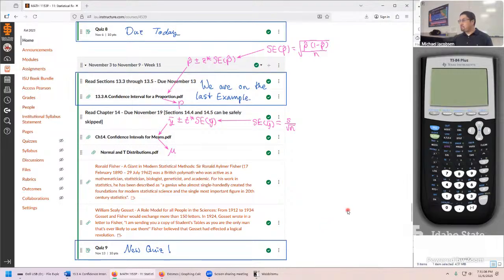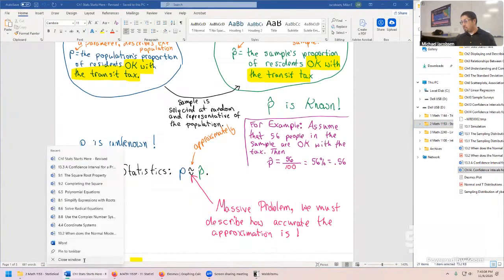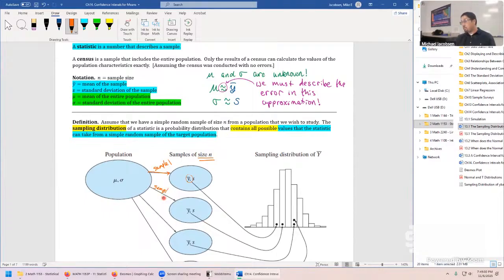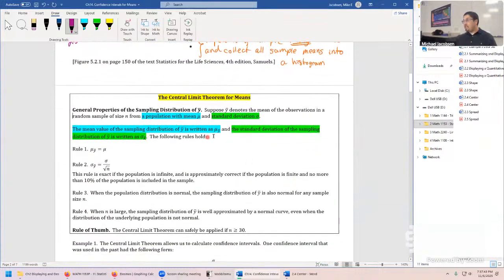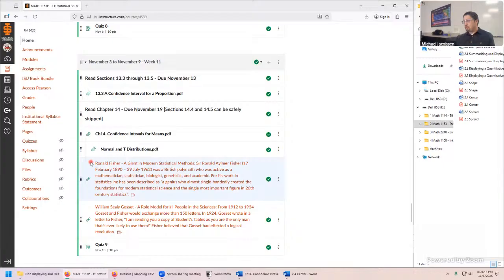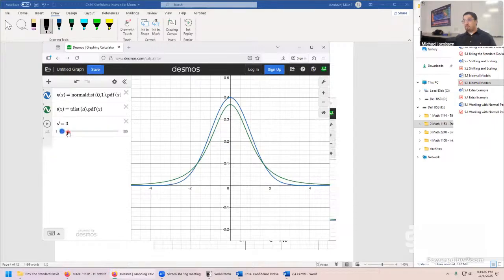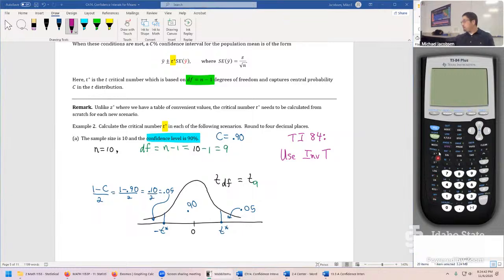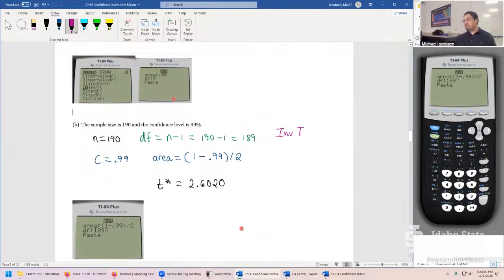Math 1153 - 6 November 2025 - Section 13.3, Chapter 14